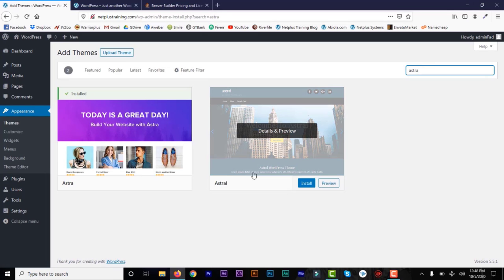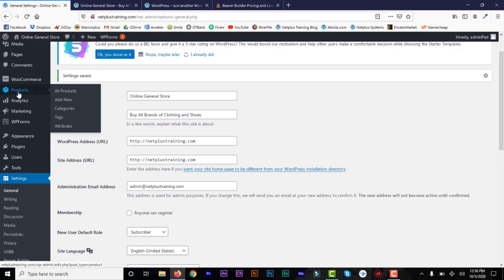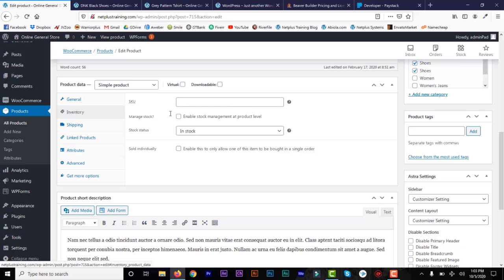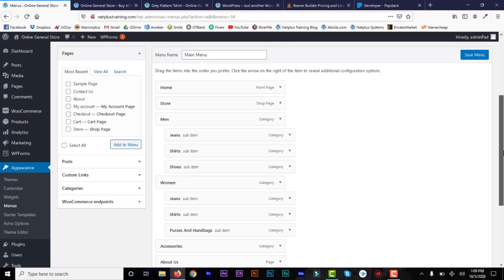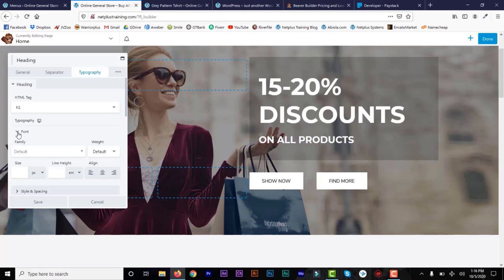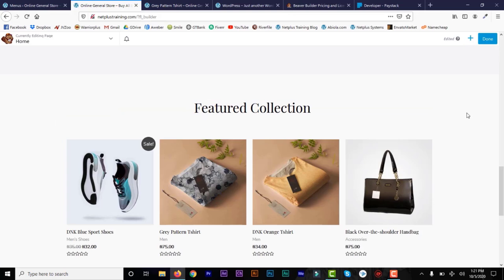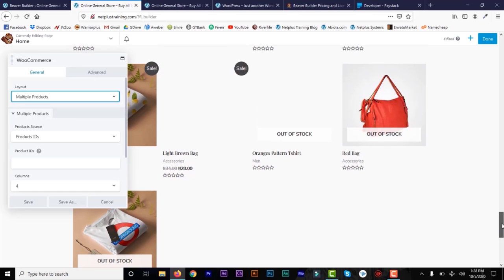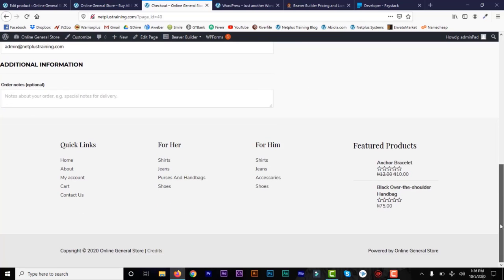Create an eCommerce Store with Beaver Builder and Astra Theme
In this video, you will be able to create a professional eCommerce website for you and your clients using free Astra Theme, WooCommerce and Beaver Builder Page Builder... You are going to love this full step by step eCommerce building tutorial...

Other Tutorials ...

Regards